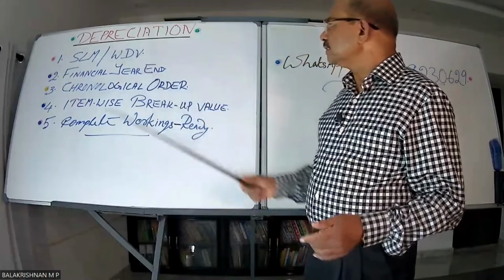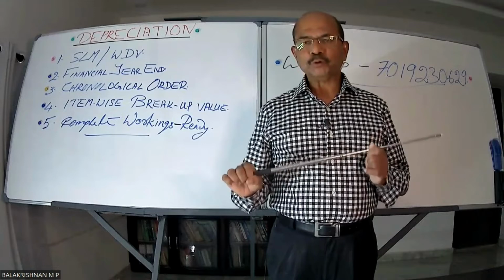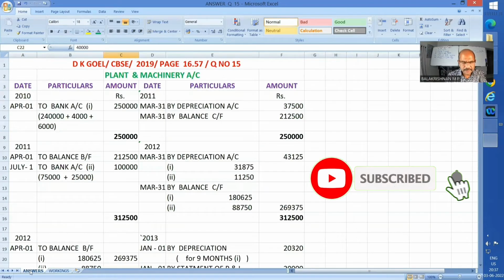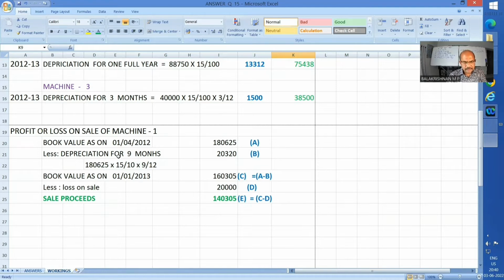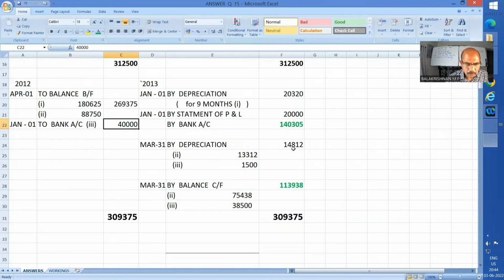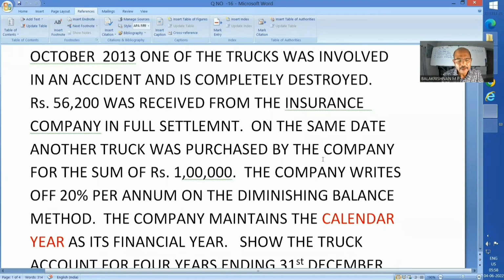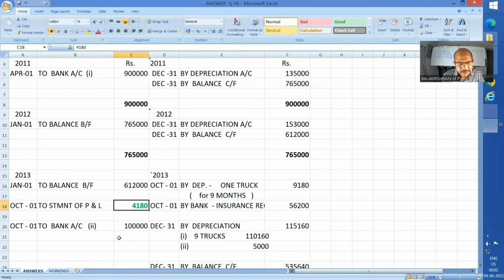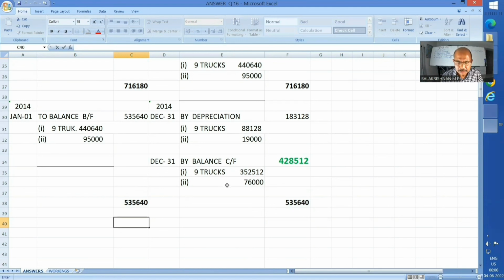DEPRECIATION - WDV- ASSET ACCOUNT – PRACTICAL PROBLEMS W/OUT - D K GOEL ( CBSE EDITION 2019).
EPISODE NO  BAC  019.  DEPRECIATION.   TWO FULL FLEDGED  PRACTICAL QUESTIONS FROM A STANDARD TEXT BOOK IS WORKED OUT.  DEPRECIATION LEDGER ACCOUNT IS PREPARED, SUPPORTED BY THE RELVANT DEPRECIATION CHART, WORKING NOTES ETC.   THIS MAKES THE  ASSET ACCOUNT PREPARATION VERY COMFORTABLE.
M.P. BALAKRISHNAN